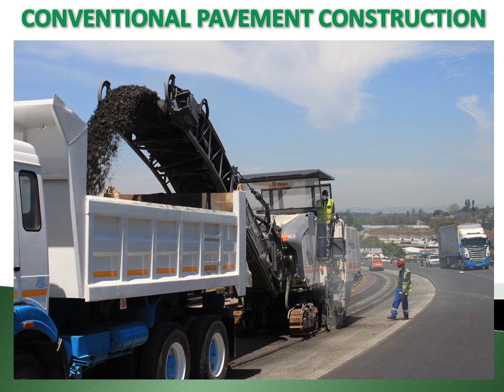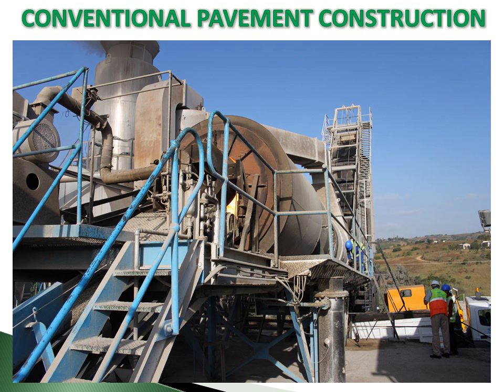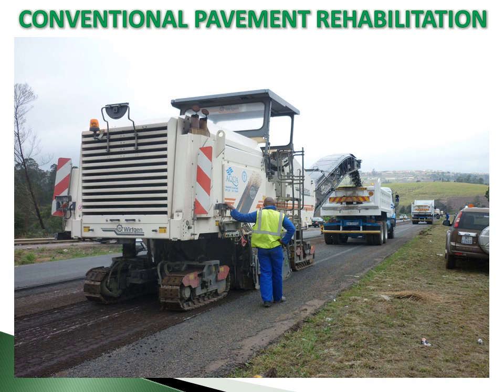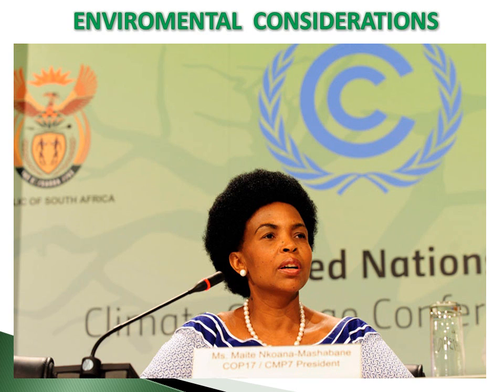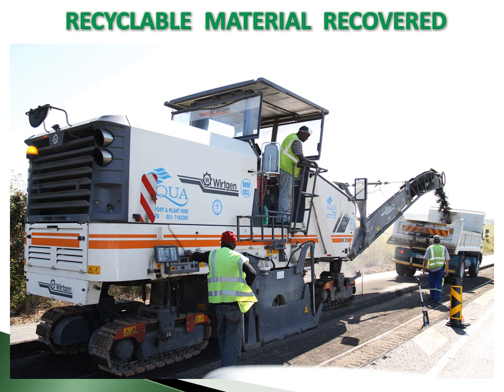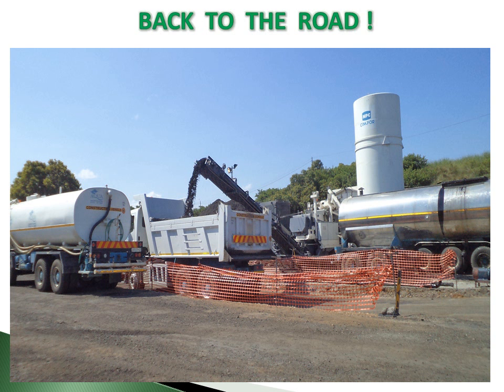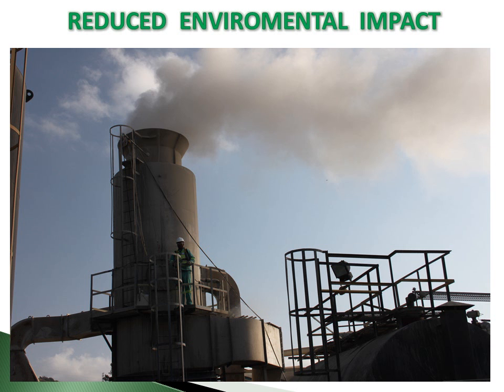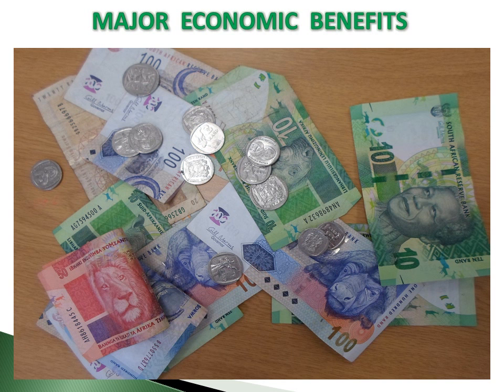Greening of KZN Roads - SAICE 2013